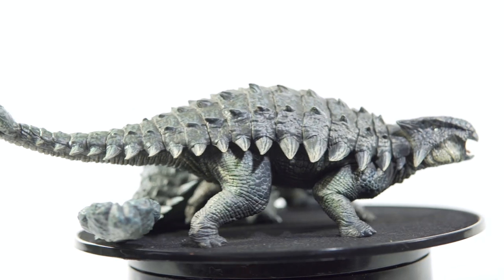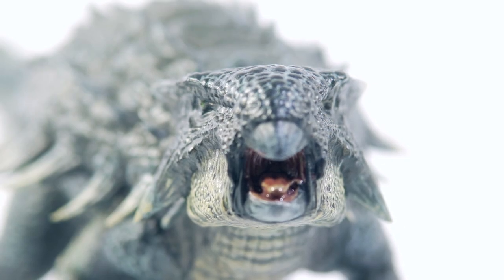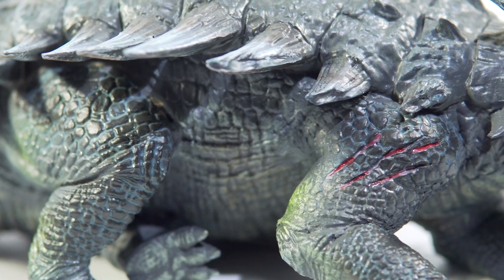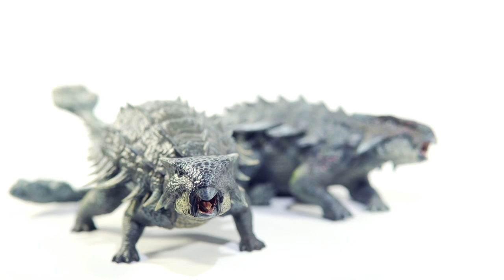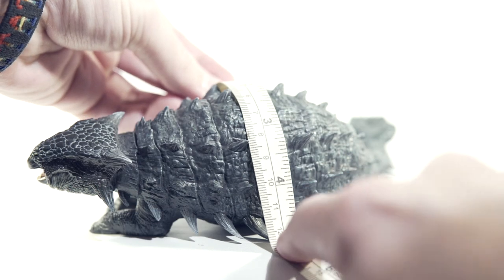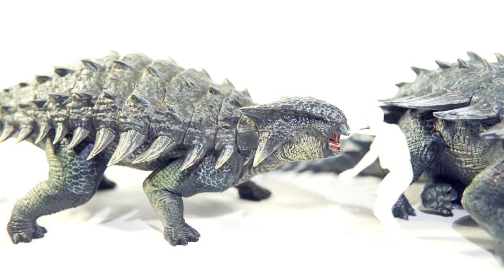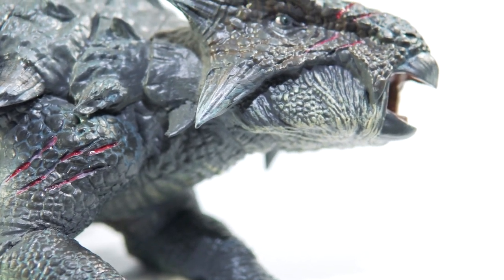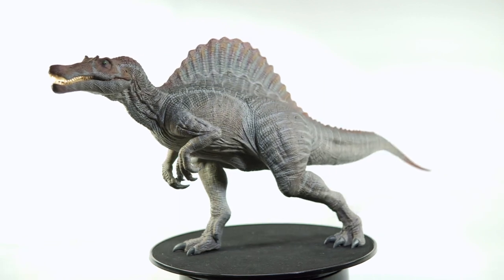Nanmu Ankylosaurus "Mace" Standard and Injured Figures Review-Killershrewfan's Nanmu November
Double trouble! Two for the price of one! Nanmu's two ankylosaurus models are the subject of today's video. I'm actually like  these figures more than I ever thought I would, but is it enough to earn them a recommendation? Let's find out!

Music